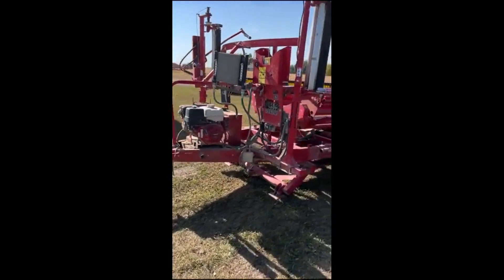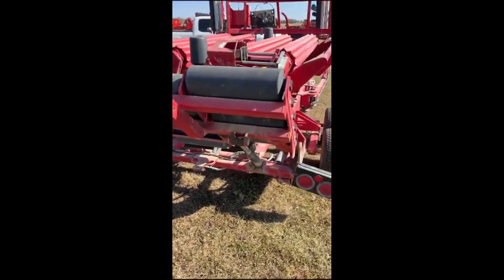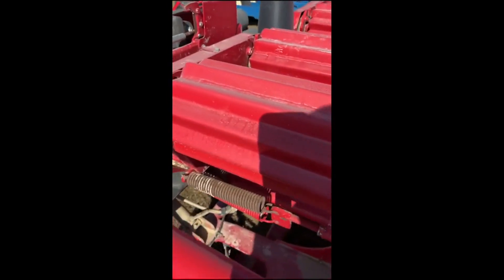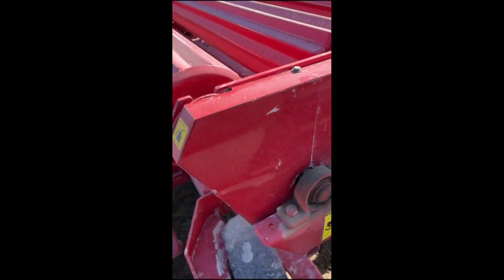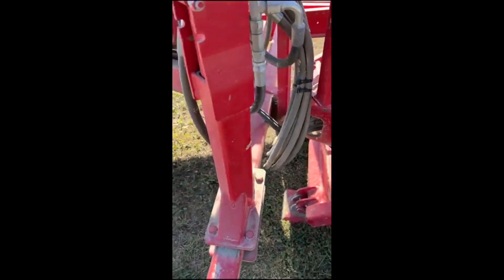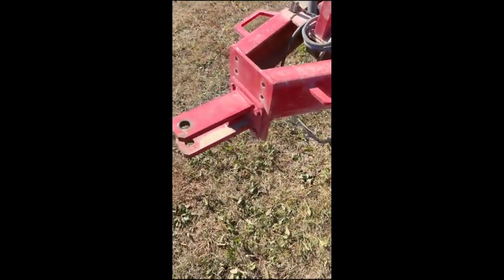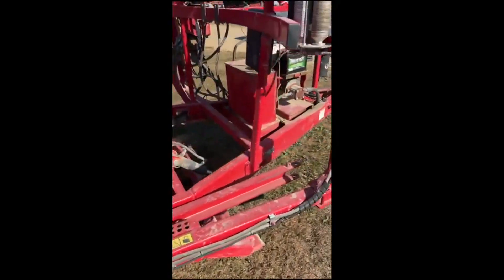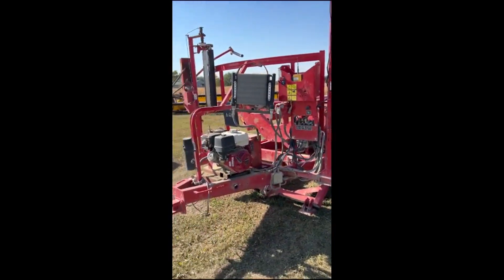2015 ANDERSON SB780 For Sale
Honda Engine, Individual Wrap.